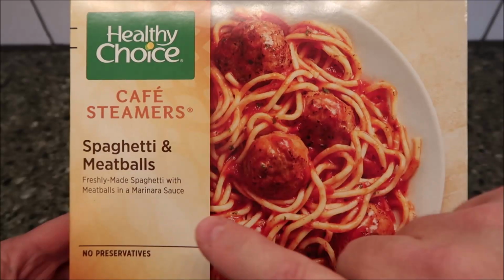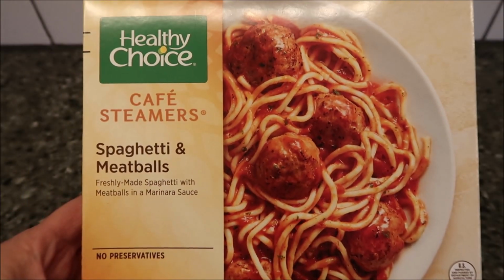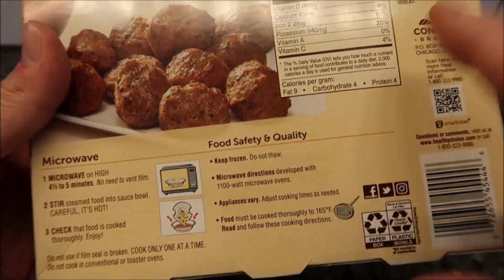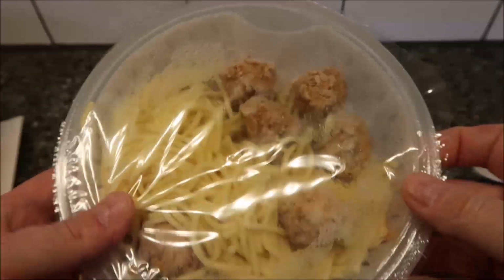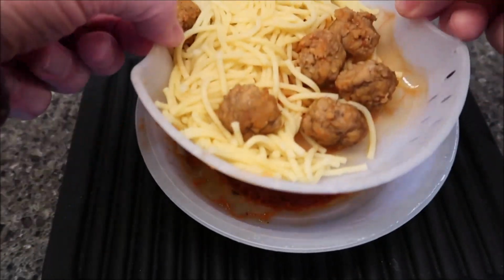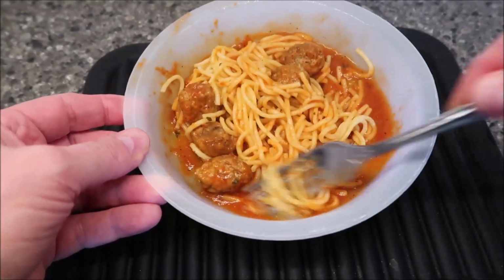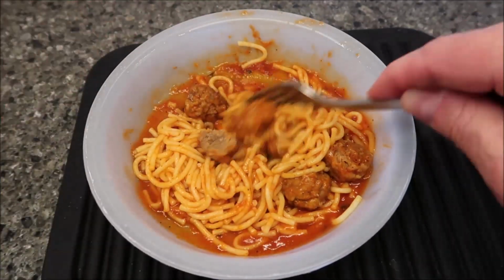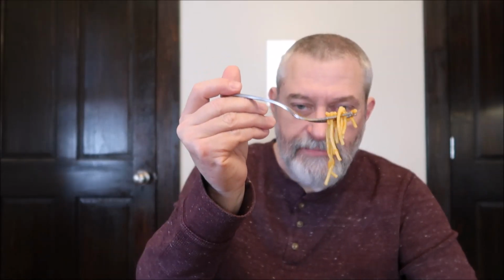Healthy Choice Café Steamers: Spaghetti & Meatballs Review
This is a taste test/review of the Healthy Choice Café Steamers Spaghetti & Meatballs frozen meal. It is freshly made spaghetti with meatballs in a marinara sauce. It was $3.12 at Walmart. 1 meal (269g) = 280 calories